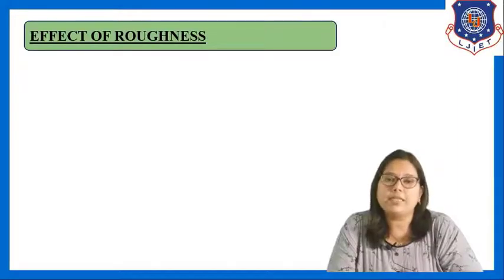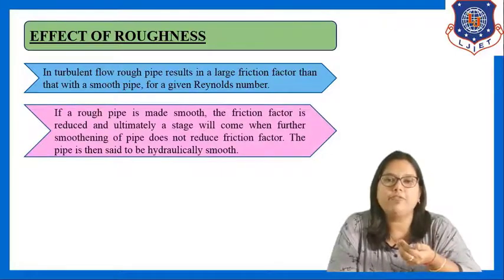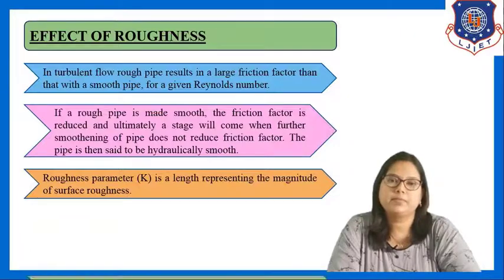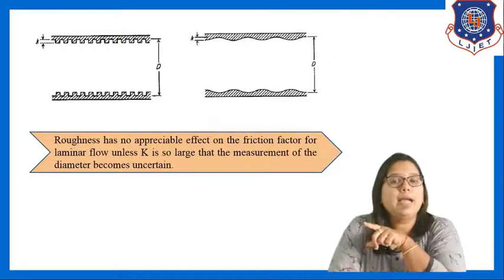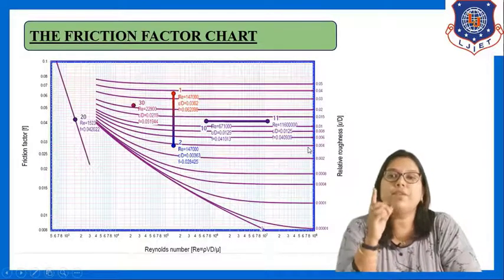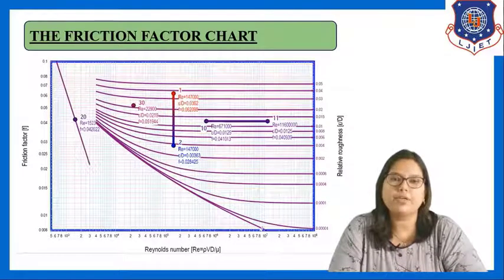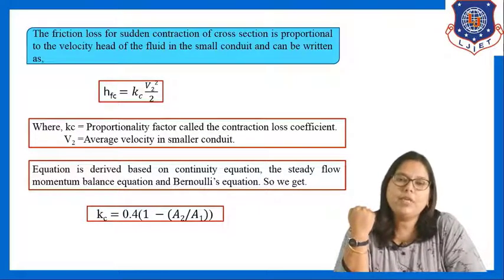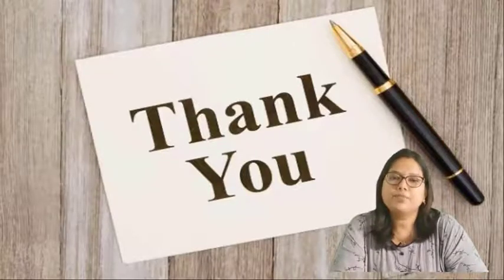Lec-17 | Effect of Roughness, Friction losses for different cases | Fluid Mechanics